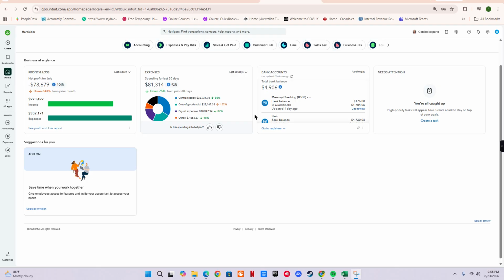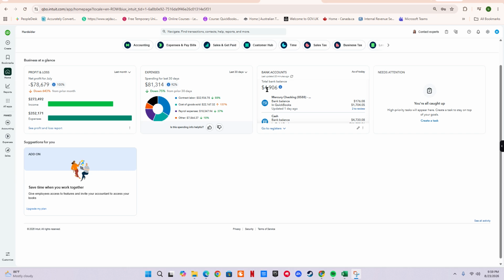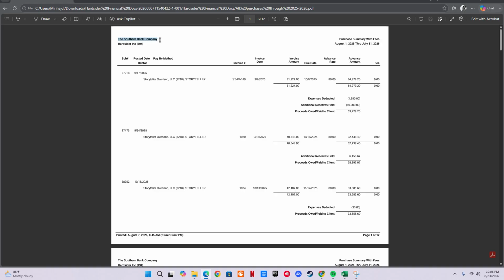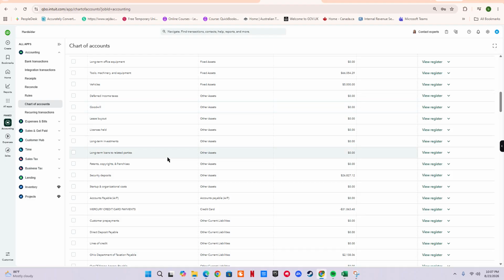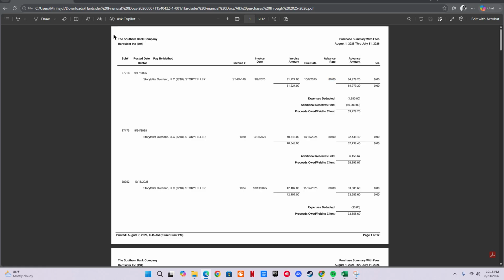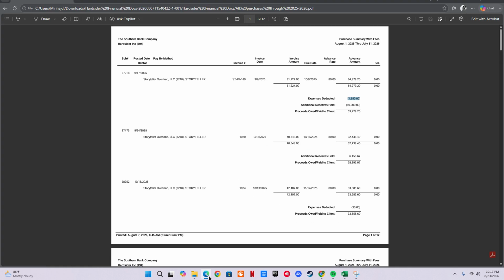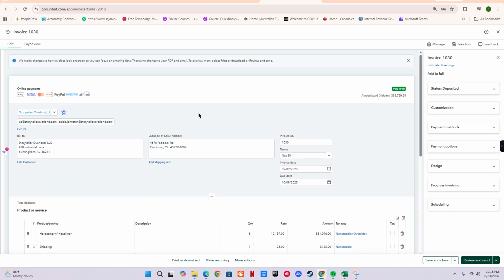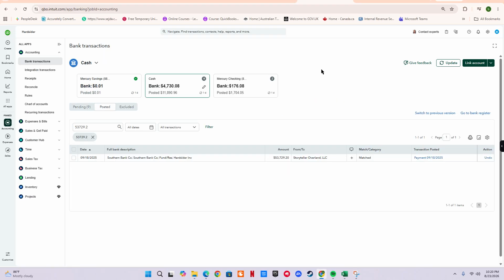Invoice Factoring Explained: How It Works, Fees, Reserves & QuickBooks Accounting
In this video, I explain invoice factoring step by step using a real-world example. We’ll look at how a business sells its unpaid invoices to a factoring company, how the 80% advance works, how factoring fees are calculated, how the 20% reserve works, and how the reserve is released after the customer pays.

I’ll also explain how to understand factoring statements and how to properly track invoice factoring transactions in QuickBooks.

In this video, you’ll learn:
What is invoice factoring?
How an 80% factoring advance works
How factoring fees are calculated
What is a factoring reserve?
How the 20% reserve is calculated
What is an additional reserve?
How customer payments are handled by the factoring company
How reserve releases work
How to reconcile factoring deposits in QuickBooks
How to record factoring fees and reserve amounts
How to understand a factoring settlement statement
Recourse factoring vs. non-recourse factoring